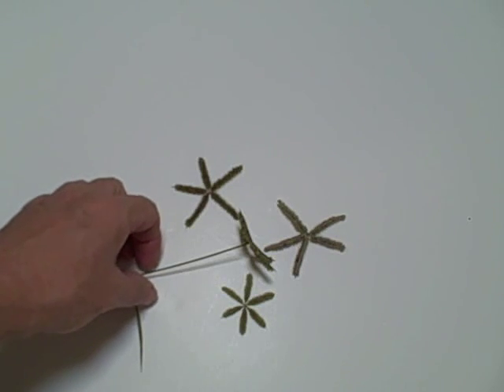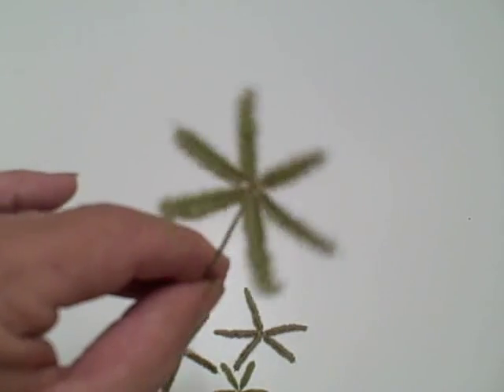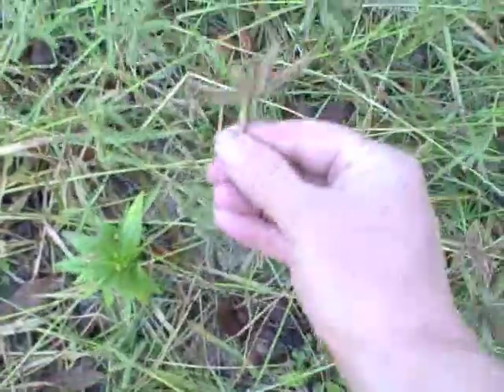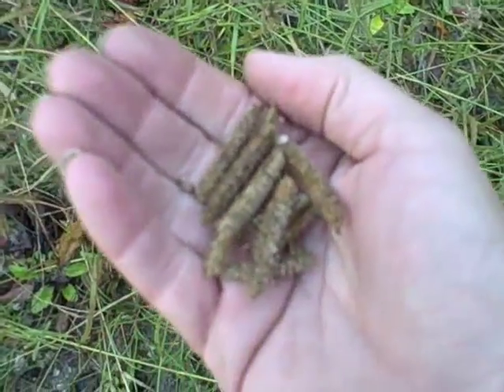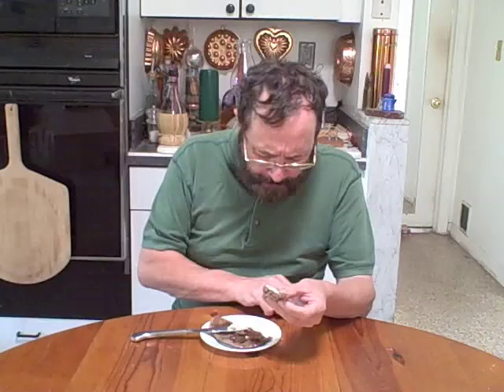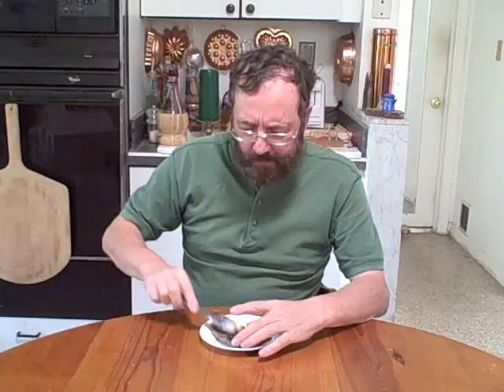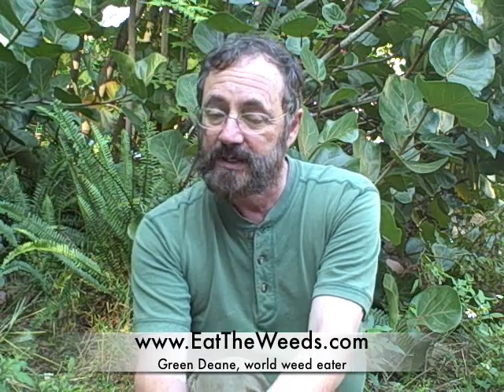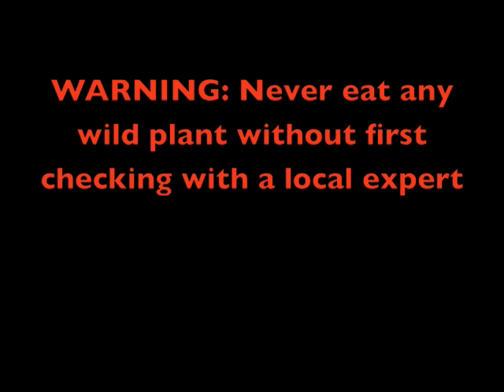EatTheWeeds: Episode 56: Crowfoot Grass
Learn about wild food with Green Deane this time Crowfoot Grass, a forgotten grain (Dactyloctenium aegyptium)